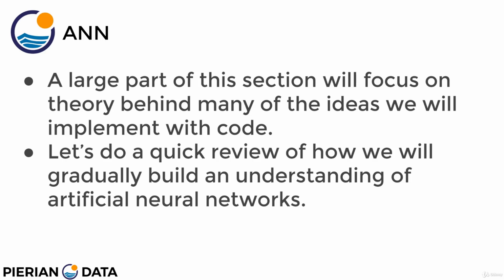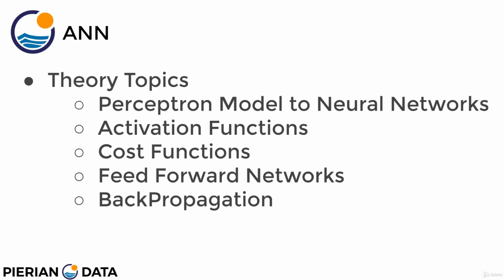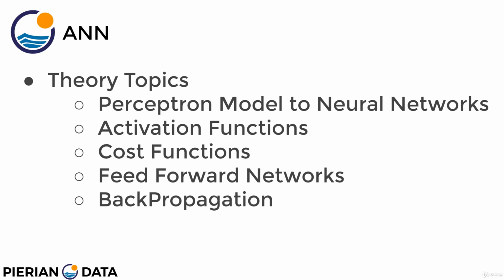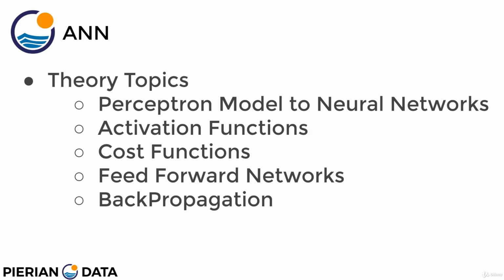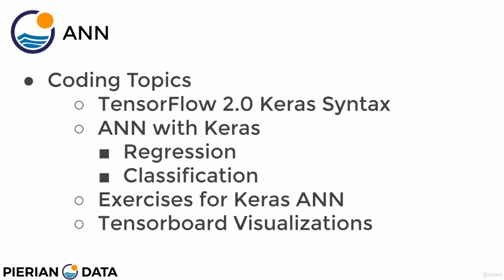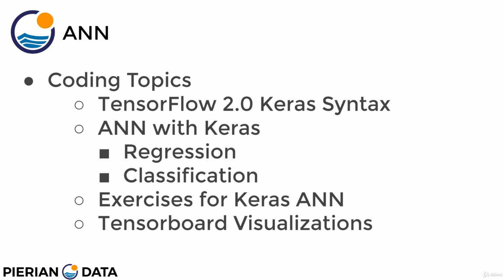28. Introduction to ANN Section